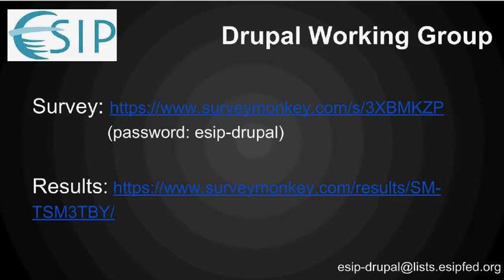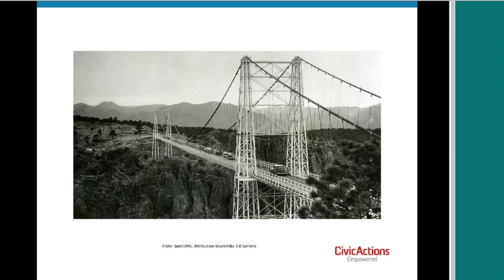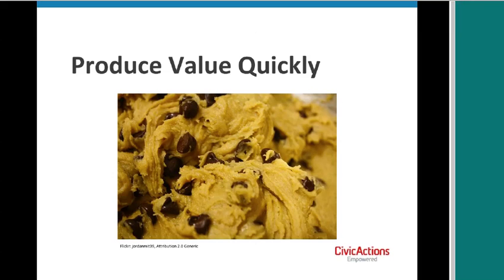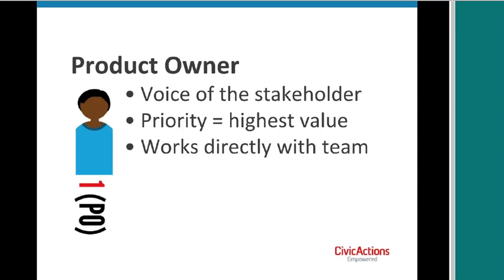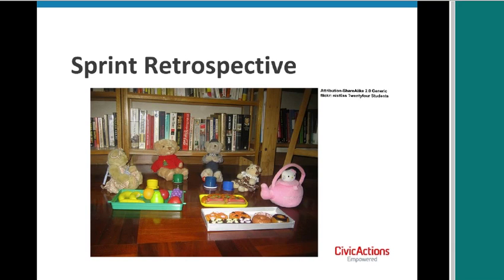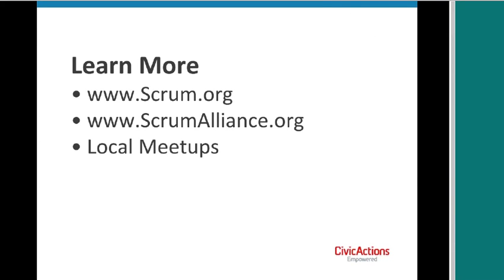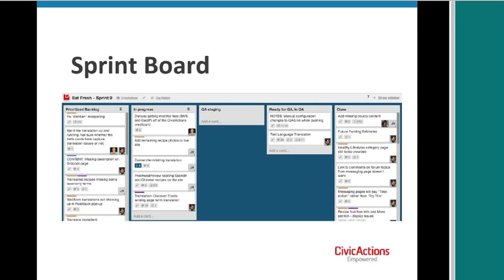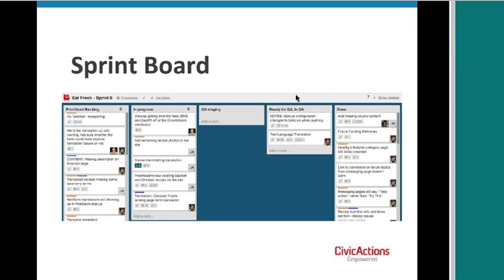A brief introduction to Agile & Scrum : ESIP April 2014 telecon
Sadie Honey from CivicActions is our featured speaker.

Agile is an umbrella term that refers to iterative and collaborative software development approaches.  Scrum is one of those approaches. I'll talk about the benefits of using an Agile approach and then I'll teach the Scrum framework.  We'll conclude with pointers to resources and a discussion.